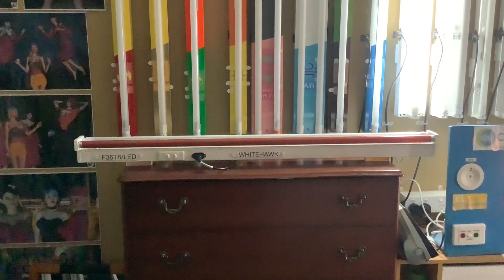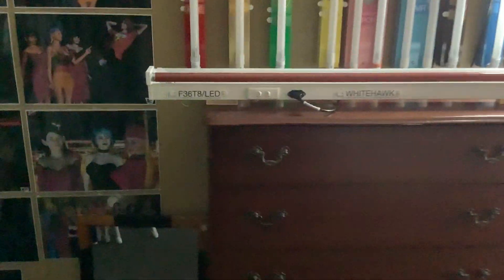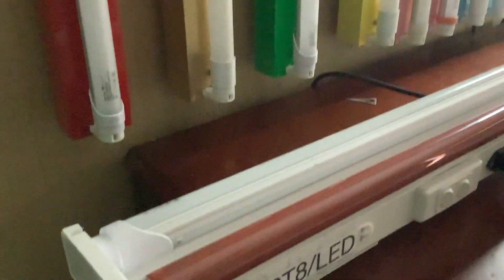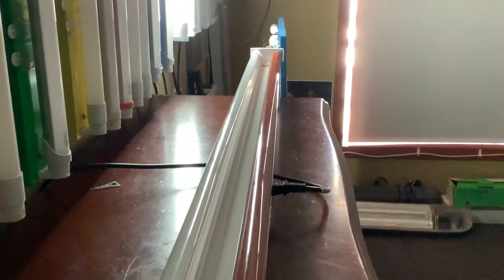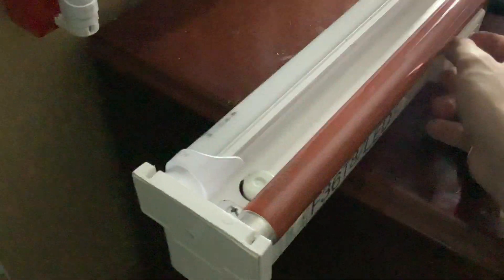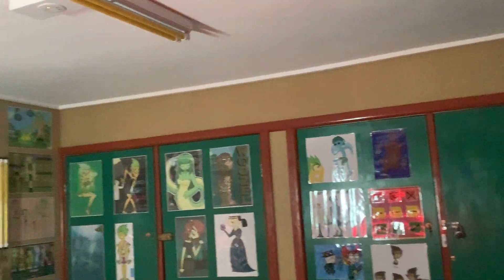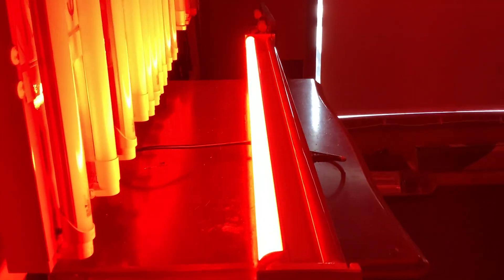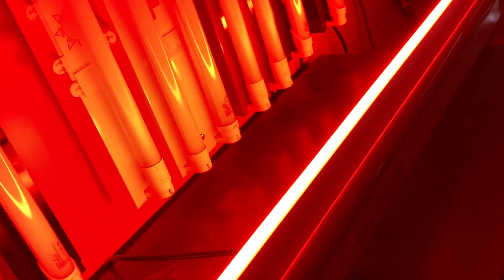Red LED tube VS red fluorescent tube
Old & new red tech